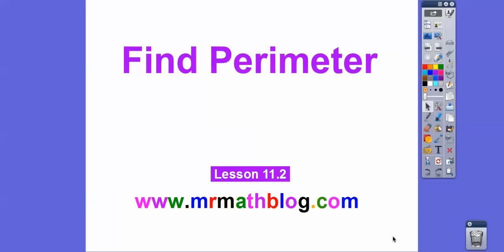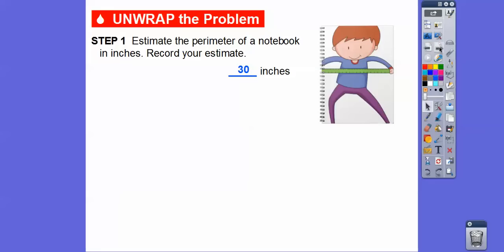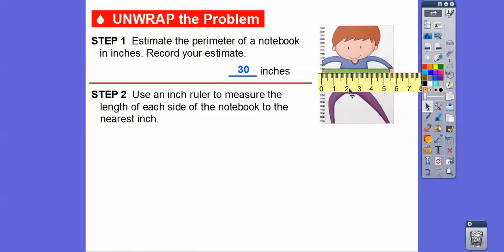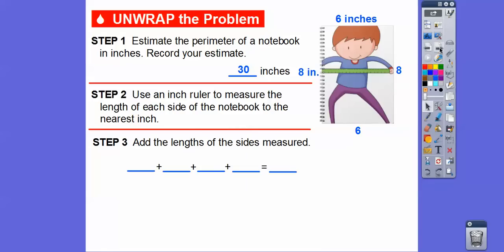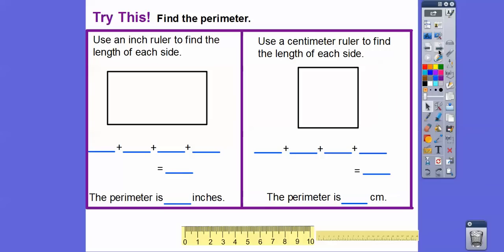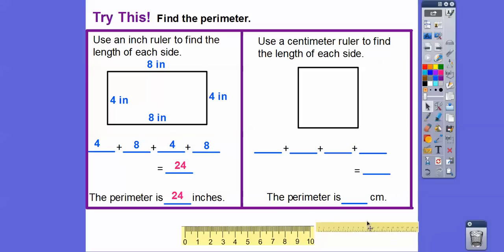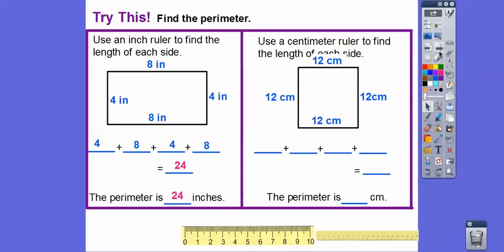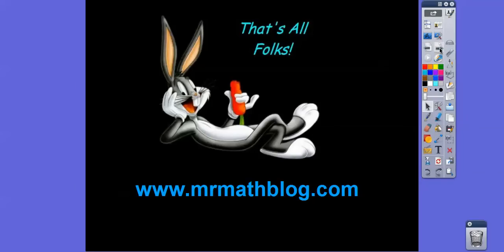Find Perimeter - Lesson 11.2 (Go Math)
This lesson uses a ruler to measure the sides of a rectangle. Then we add the side lengths to find the perimeter.